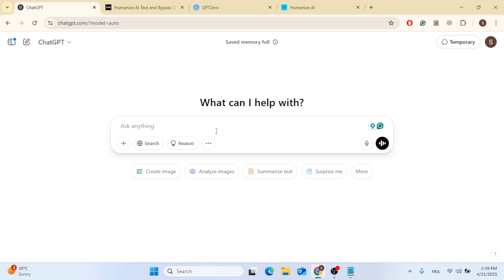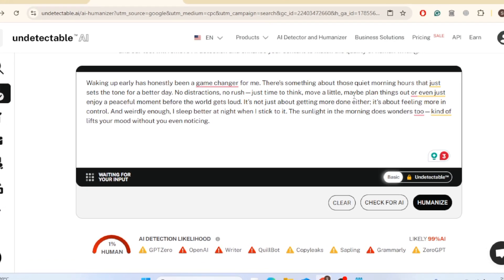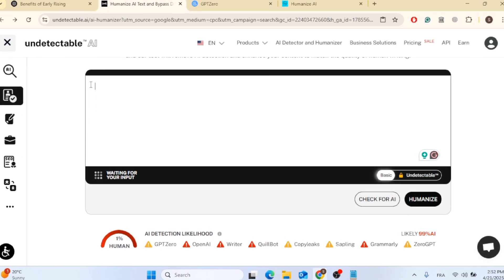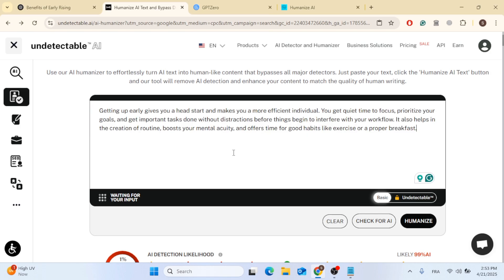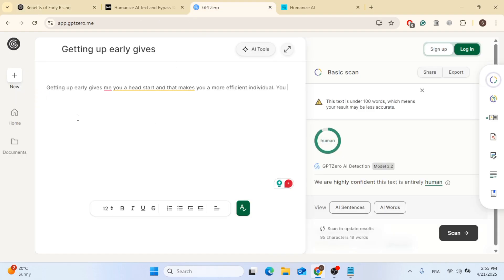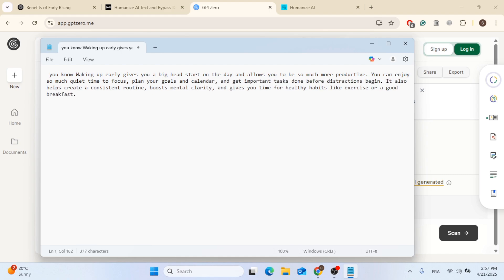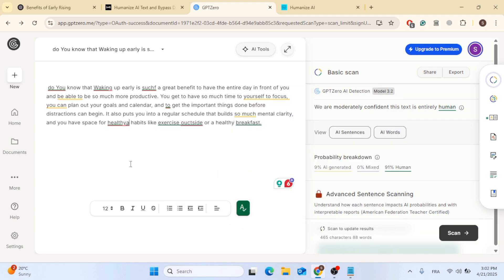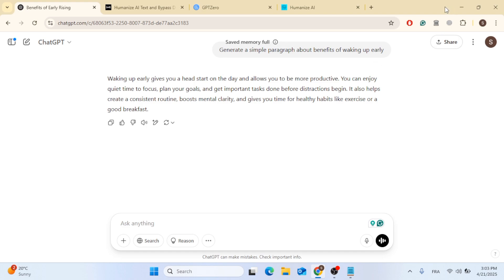How to Make a Chatgpt text Undetectable │ Ai Detection Bypass